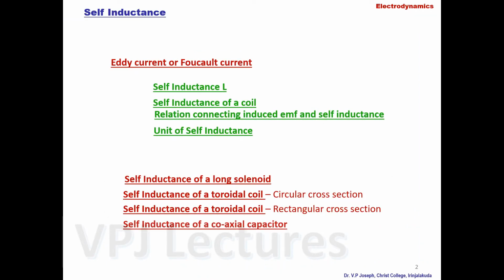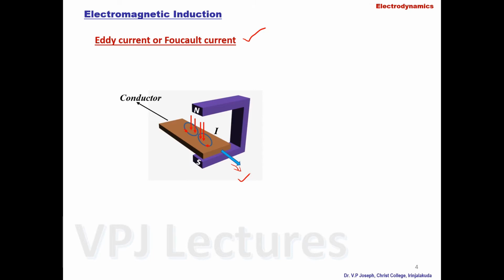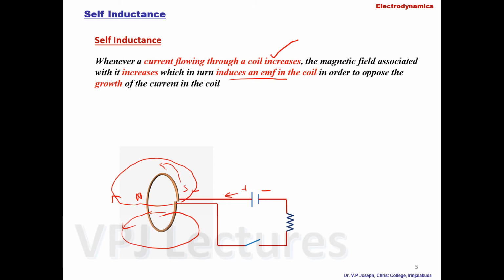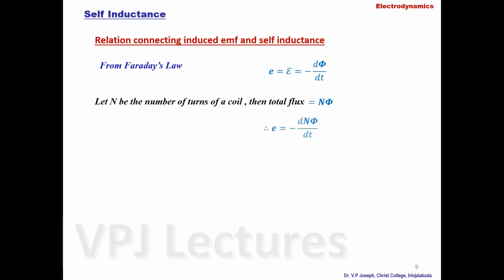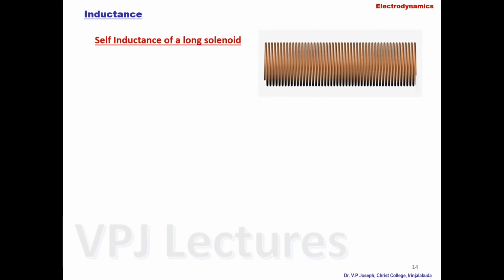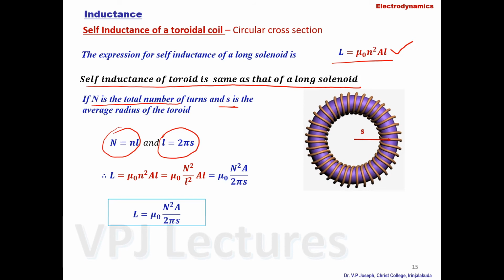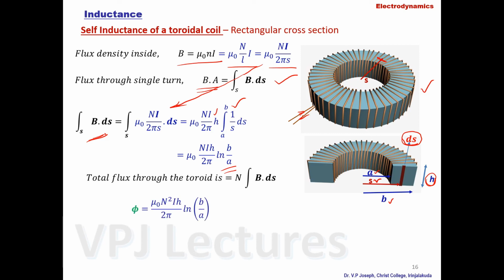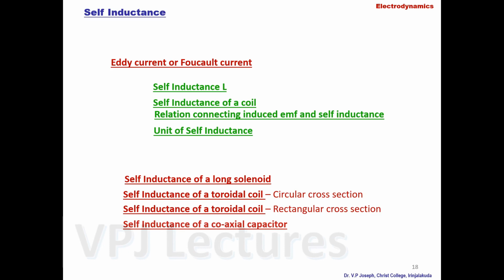SELF INDUCTANCE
Self inductance, Relation between Self inductance and induced emf, Self inductance of a long solenoid, Self inductance of a toroid of circular cross section, Self inductance of a toroid of rectangular cross section, Self inductance of a cylindrical capacitor, Self inductance of a co-axial cable, Griffiths electrodynamics